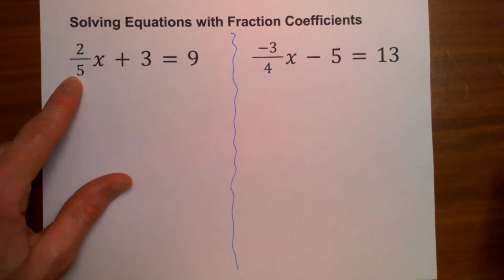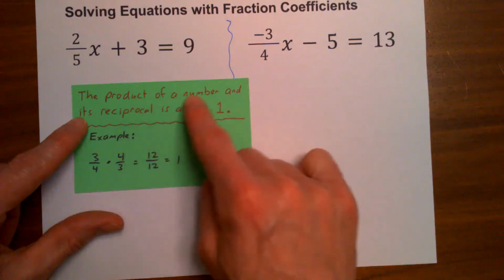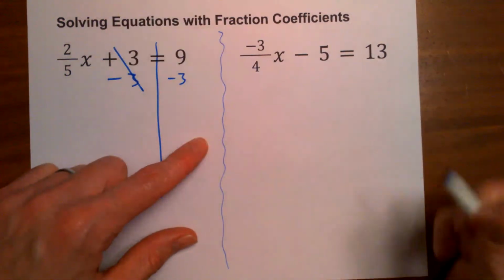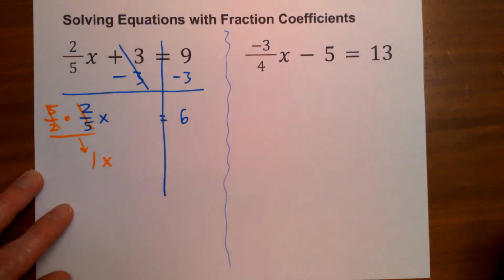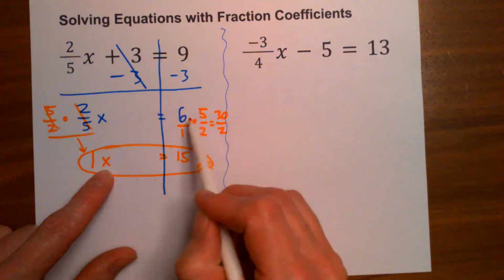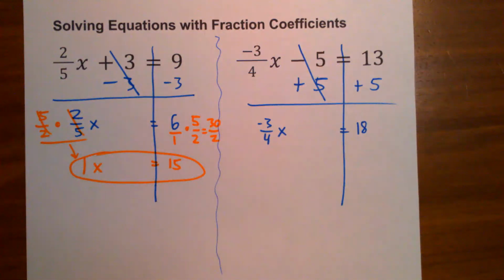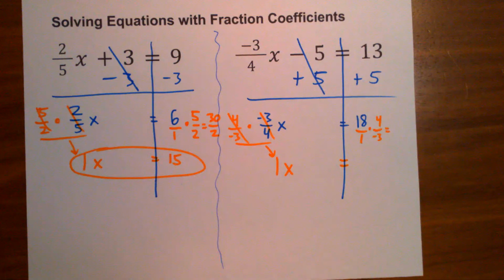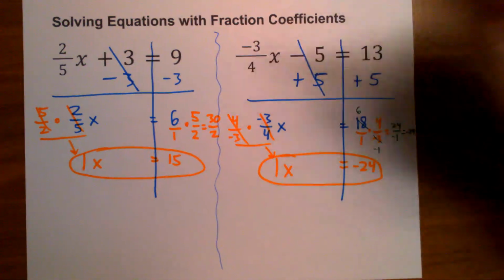Solving Equations with Fraction Coefficients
In this middle school math video you'll learn how to solve equations that have a fraction coefficient by multiplying by the fraction's reciprocal.